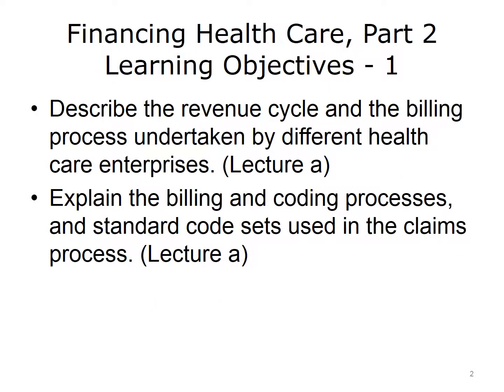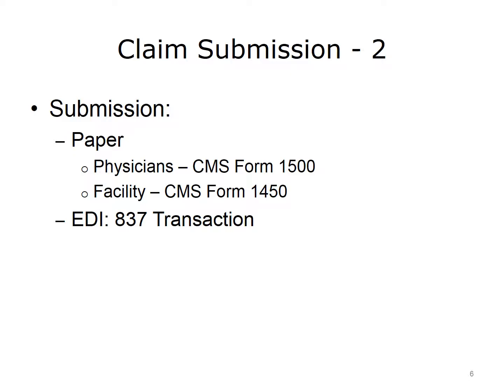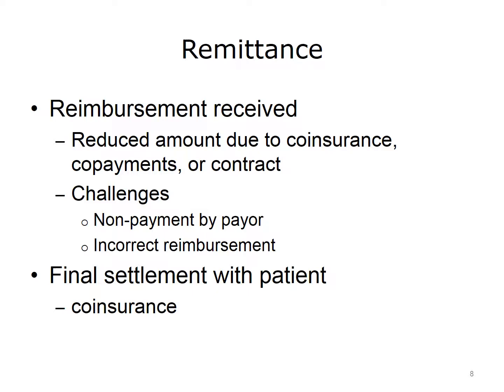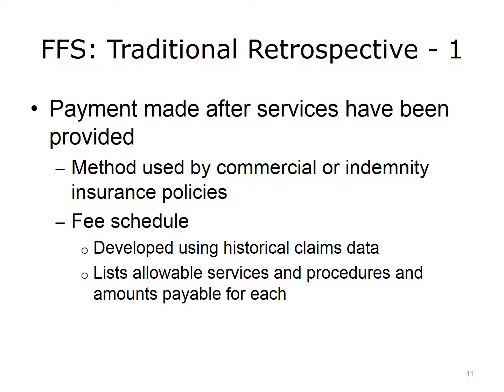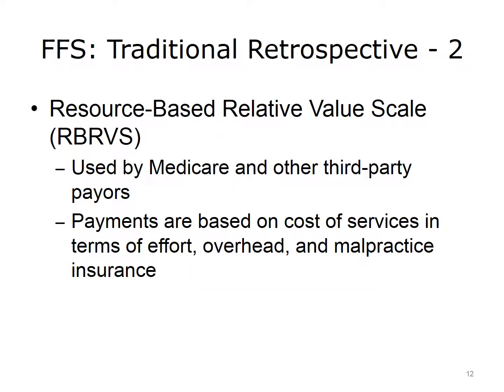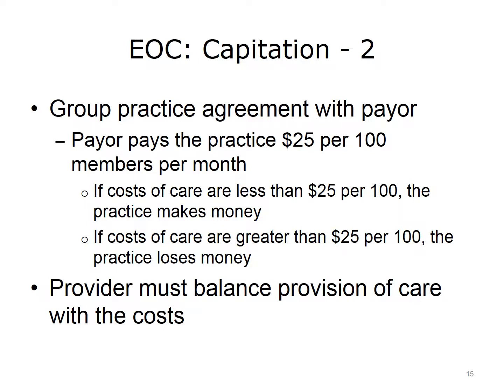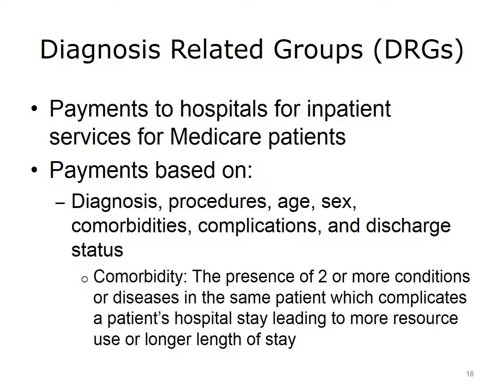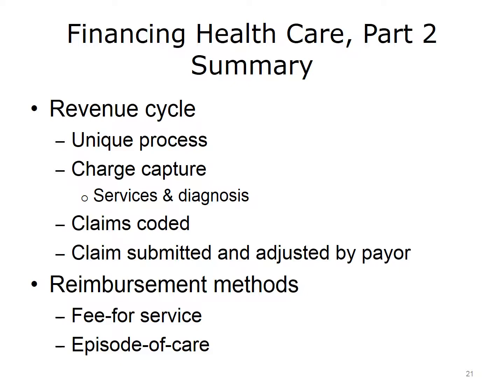ONC Component 1 Unit 5 Lecture b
Unit 5: Financing Health Care - Part 2

Lecture b: The Billing Process of Various Health Care Enterprises

Summary: The revenue cycle for health care organizations is a unique process that requires submission of medical bills or claims describing the services provided. During the preparation of claims, information about the type of medical service, the diagnosis associated with the service, and the fee for the service is gathered and coded into a claim using standardized codes. This data, along with identifying information about the patient and organization, is submitted for payment to an insurance payor either on paper or electronically. Payors enter into contracts with organizations and providers to manage the amounts reimbursed for health care services. Payors review and adjust submitted claims and pay the balance to the provider. The methodology used to adjust the claim involves either a fee-for-service approach or episode-of-care method, which is a function of the provider-payor contract.